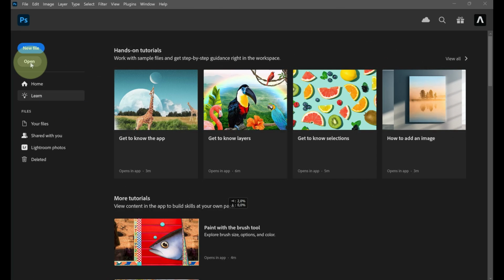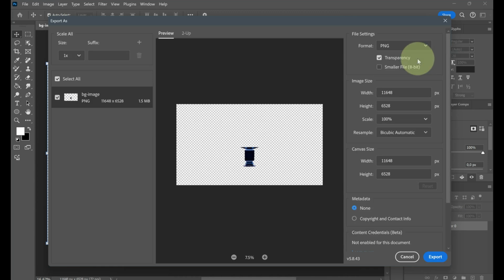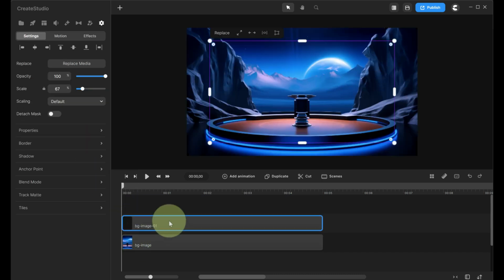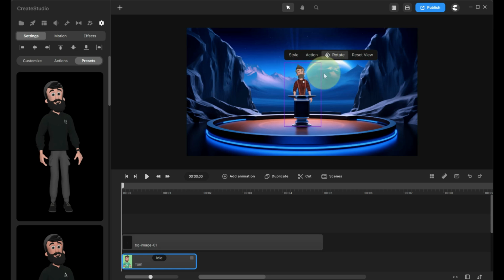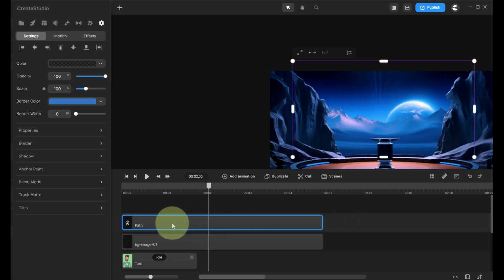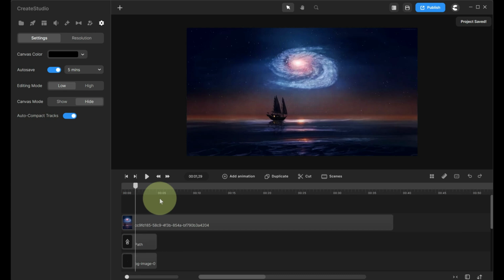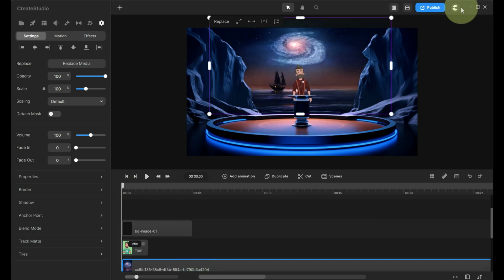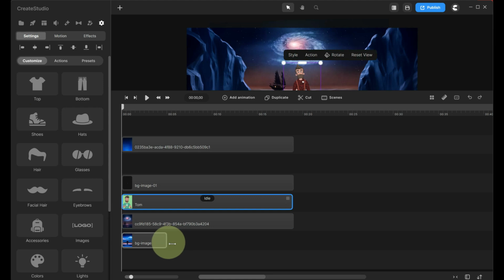How to Edit Background Images for use in CreateStudio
Learn how to edit background images for CreateStudio or any video editing software! This tutorial covers quick Photoshop cutout and editing techniques in CreateStudio to improve your 3D animations or video projects.

Happy editing! 🎬✂️ If you have any requests, feel free to drop them in the comments! 💬

00:00 Intro
00:18 Download Background Image
00:50 Photoshop
01:31 CreateStudio
02:11 Add 3D Character
03:20 Masking the Image
04:46 Final Editing